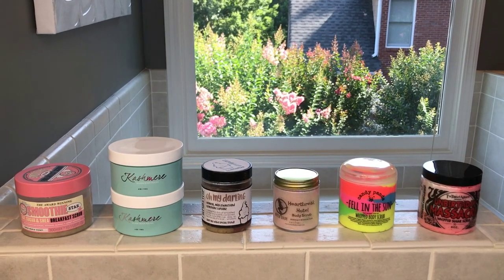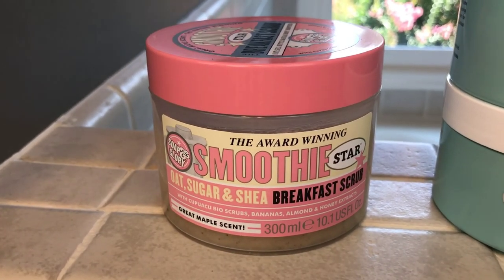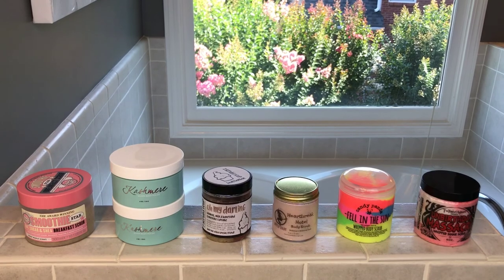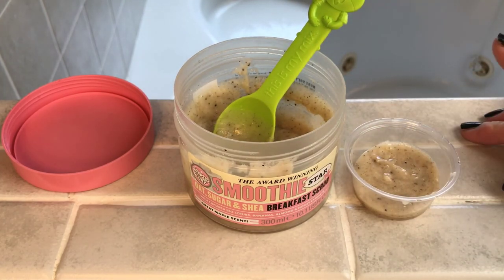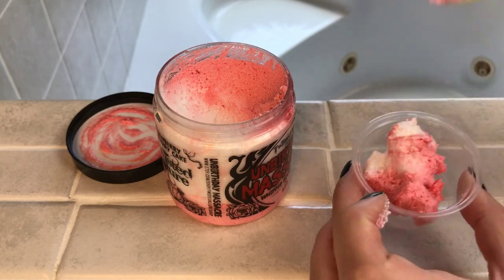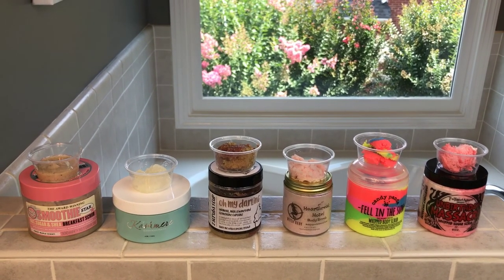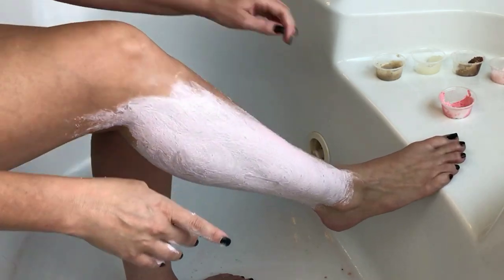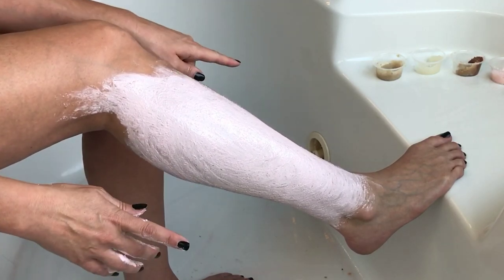DEMOS of 6 SUGAR SCRUBS Soap & Glory, Kashmere, Witch Baby, Candy Panda, Twisted Allure, Body Bonbon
Hi guys! I hope you enjoyed today’s SUGAR SCRUB demo & review. Links for all the companies in the video are listed below. ***The Witch Baby scrub is actually SEA SALT - NOT SUGAR. OOPS ;-)

SOAP & GLORY – Breakfast Scrub